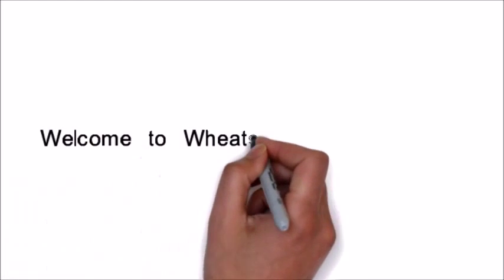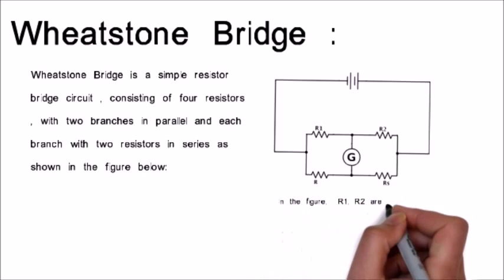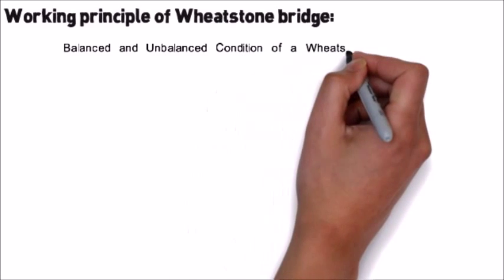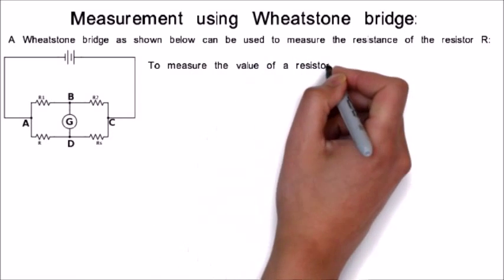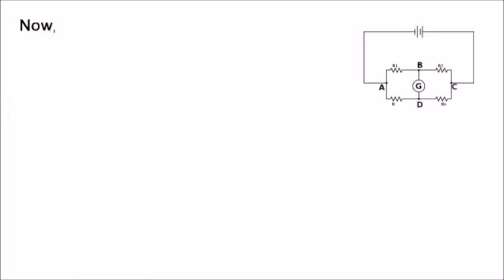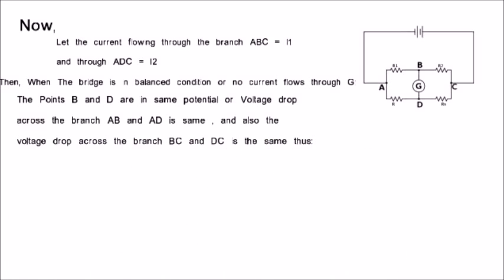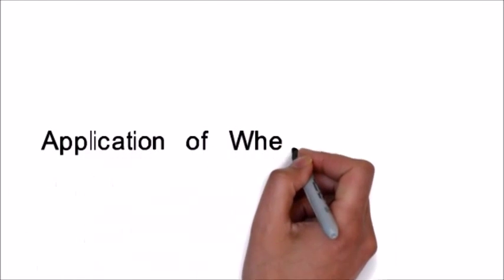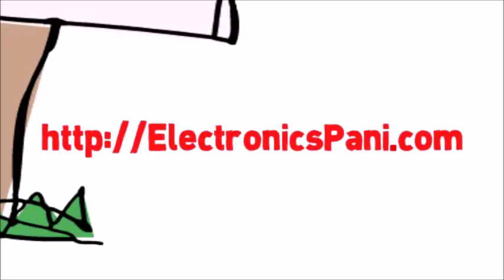Wheatstone Bridge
A comprehensive tutorial on Wheatstone bridge.
Contains definition, examples, way to find an unknown resistor with Wheatstone bridge and applications of Wheatstone bridge.